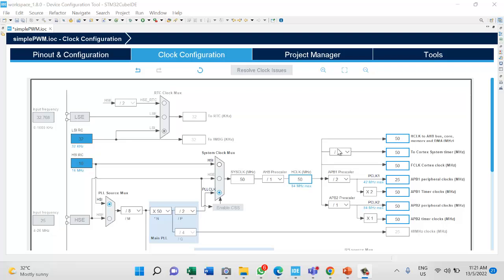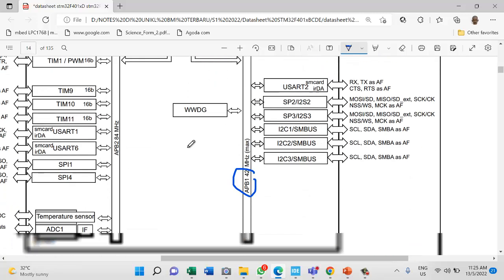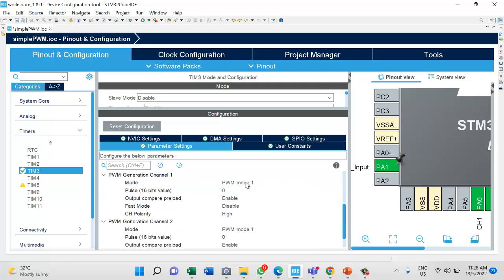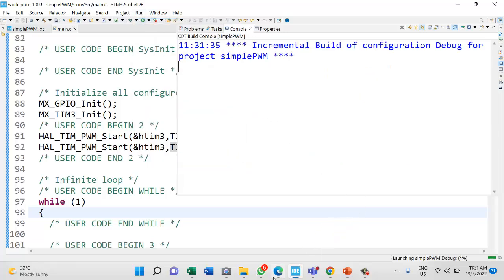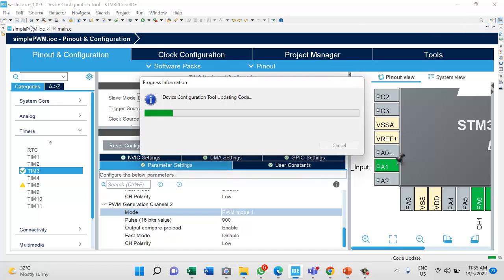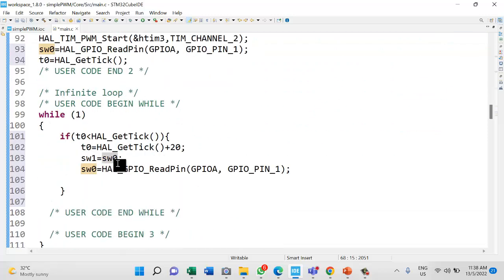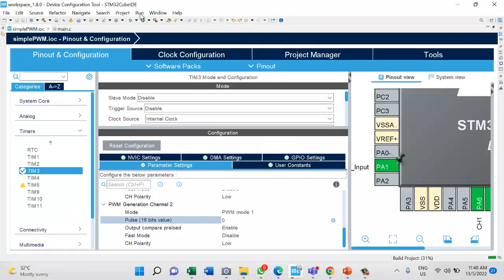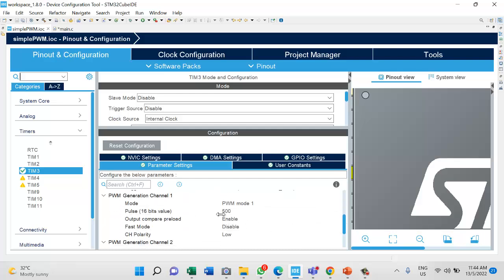ESP 015: Timer in the Pulse Width Modulation Mode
This video covers the use of timers in Pulse Width Modulation (PWM) mode. It explains how timers can be configured to generate PWM signals, which are used to control the duty cycle of a signal for various applications, such as motor control, LED dimming, and signal modulation. By adjusting the timer's parameters, the frequency and duty cycle of the PWM signal can be precisely controlled. This mode is essential for applications that require variable power delivery or signal modulation with high accuracy and efficiency.